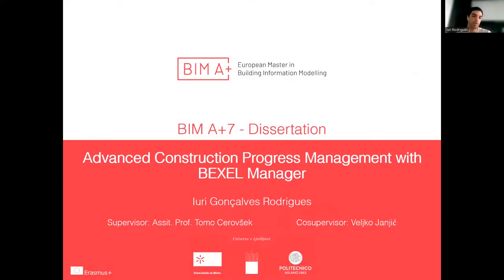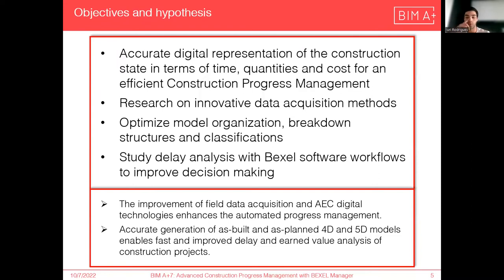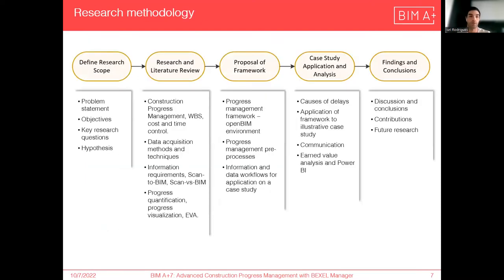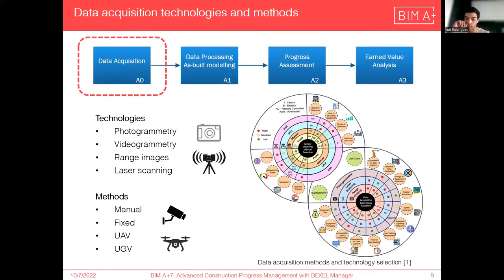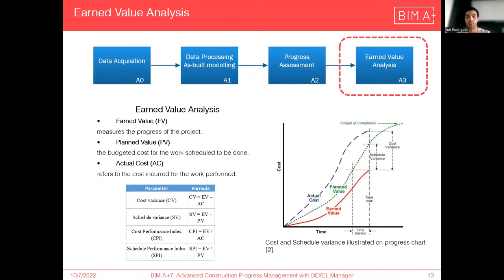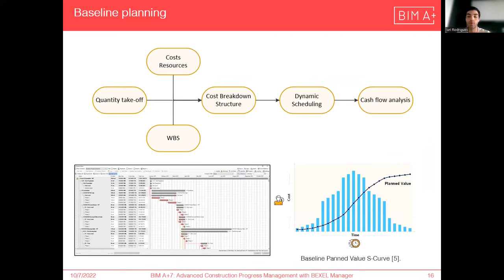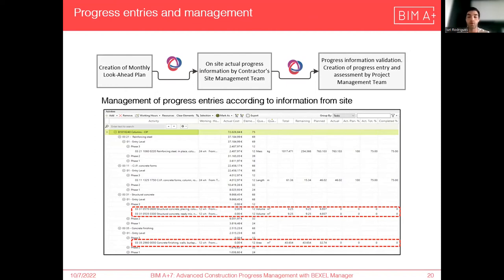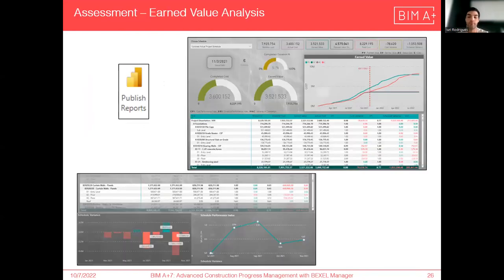Advanced Construction Progress Monitoring using BEXEL Manager - Iuri Rodrigues